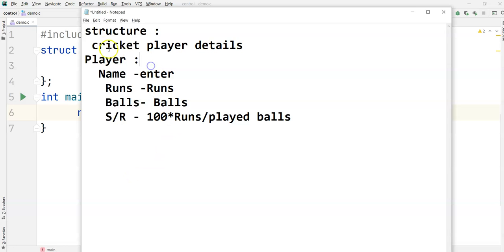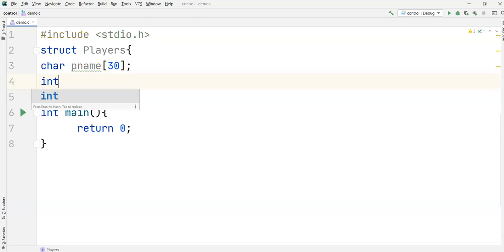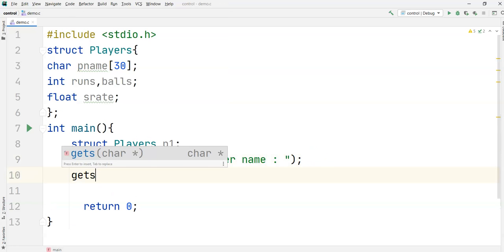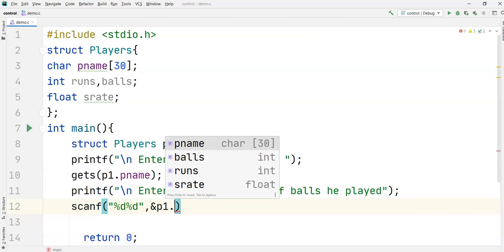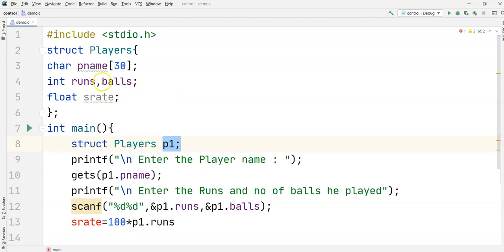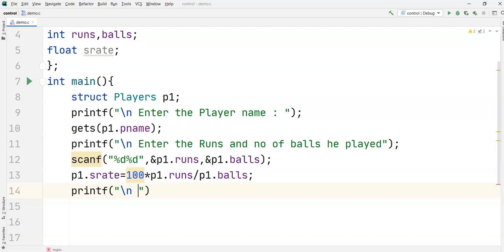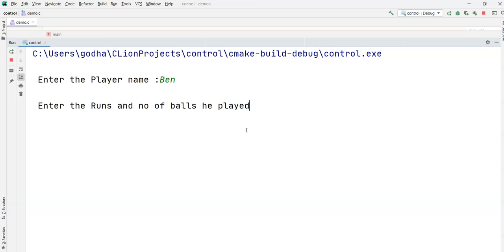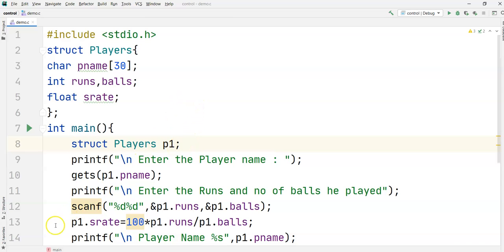How to calculate Cricket Player strike Rate using Struct | C Programming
Print Cricket Player strike Rate using struct concept